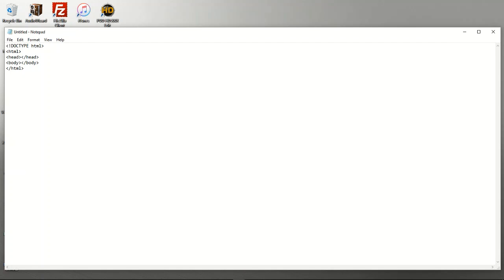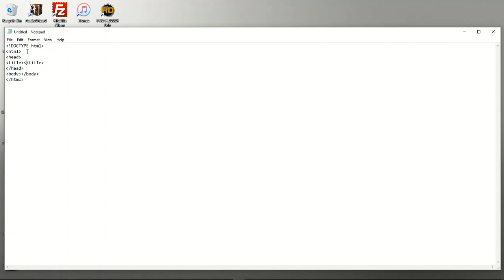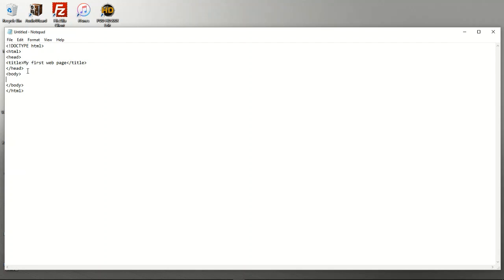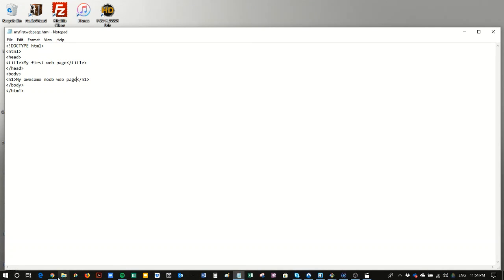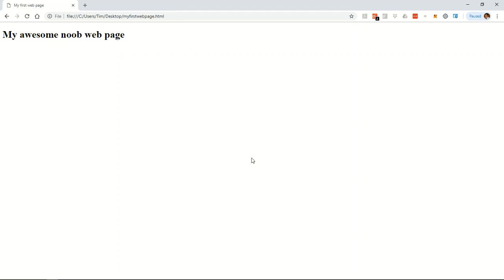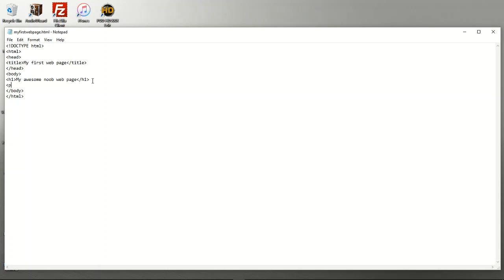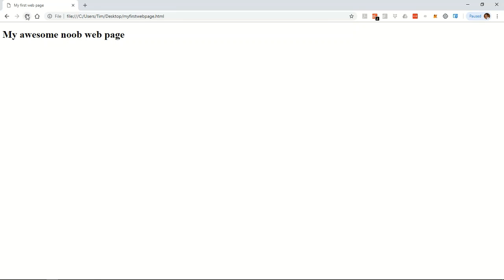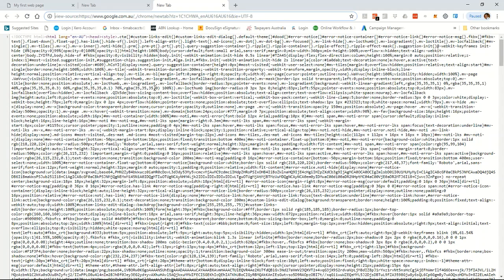Basic HTML web page in 5 minutes for total beginners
Quick demo on how to create, view and edit a basic HTML webpage in 5 minutes using tools freely available on all computers.